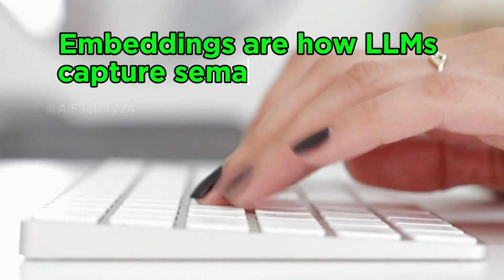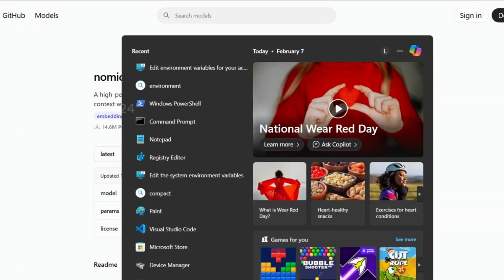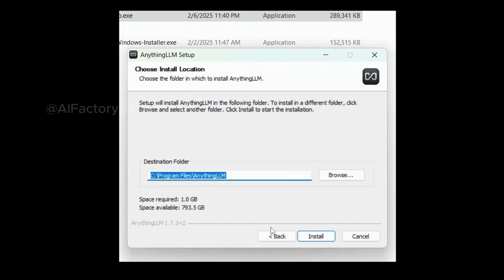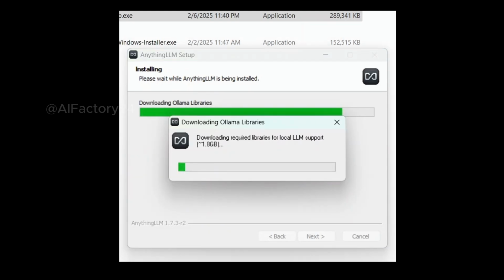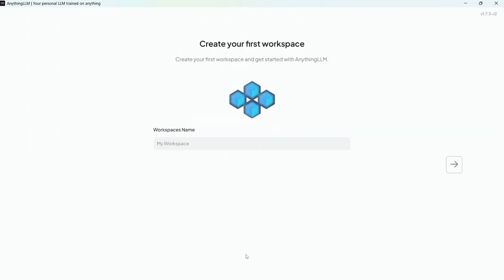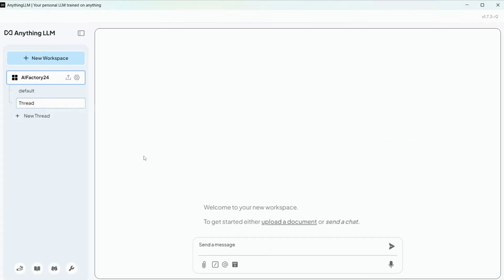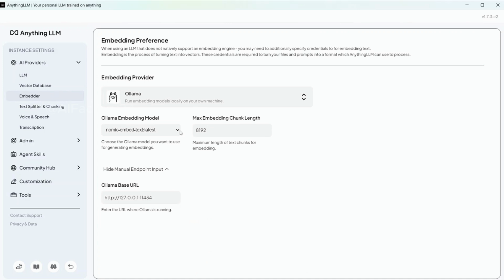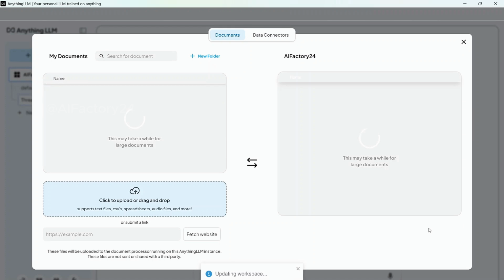How to Train Local DeepSeek with Private Data | DeepSeek Tutorial (Free & Easy) | Step-by-Step Guide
🚀 How to Train Local DeepSeek with Private Data | DeepSeek Tutorial (Free & Easy) | Step-by-Step Guide.  Learn how to train Local DeepSeek R1 using private data on your own machine, without relying on cloud services. Please watch DeepSeek Janus Pro 7B tutorial DeepSeek R1 Tutorial Set Up Local DeepSeek for Coding how to call local DeepSeek in Python How DeepSeek Automates Excel Report Splitting & Merging in Seconds